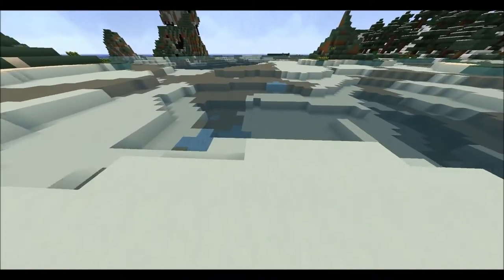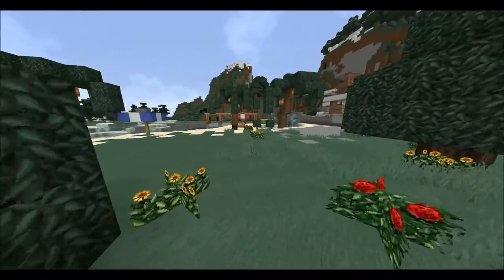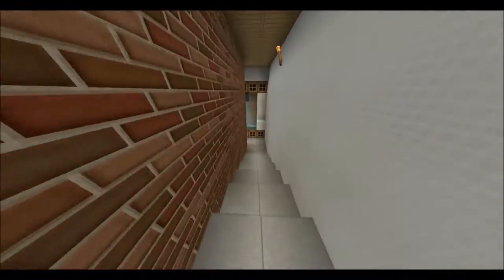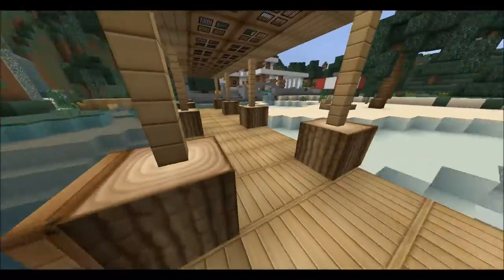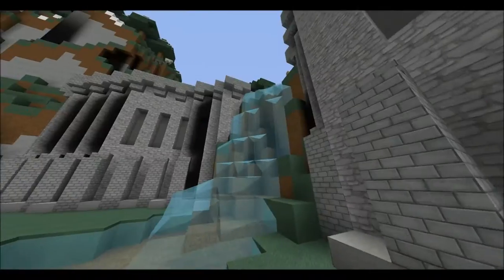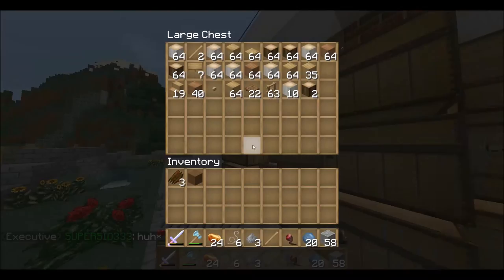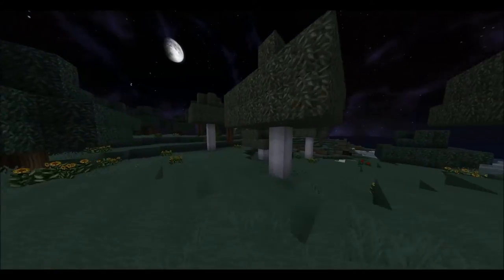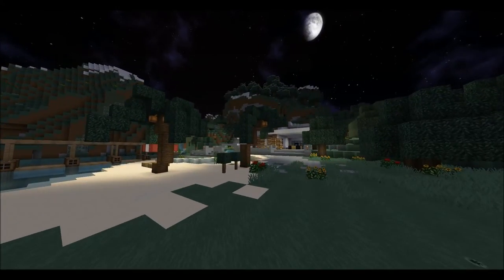Modern House Showaround + Rambling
Lots and lots of rambling in this video, but I show you around my Modern house and property on the survival server I play on!